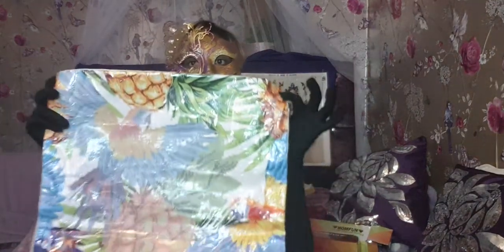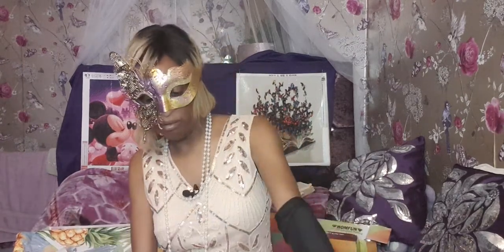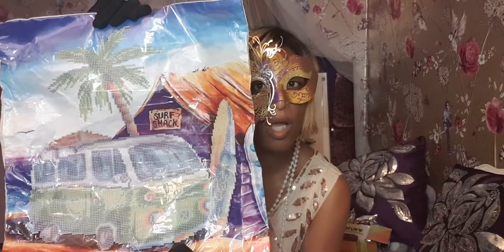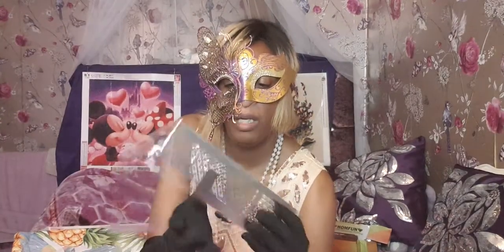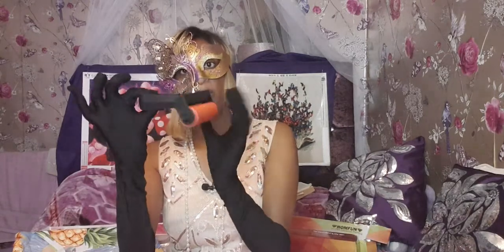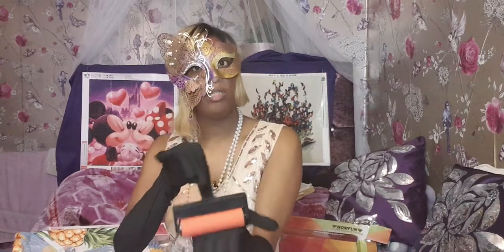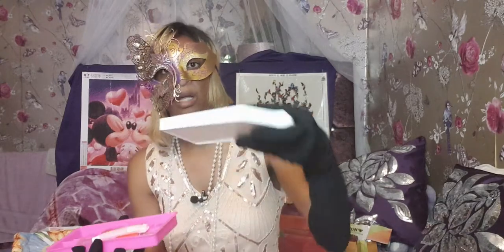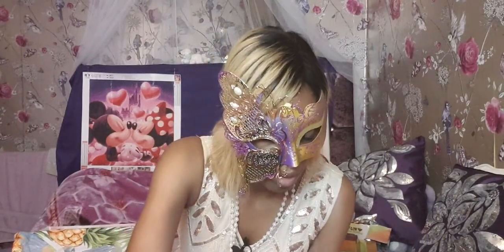My new Diamond painting pillows 🎨🖼🤣😂🙂